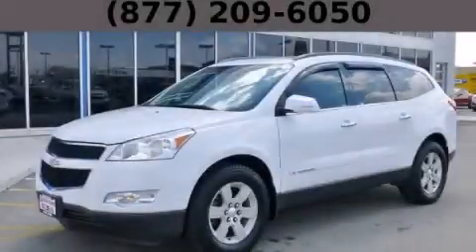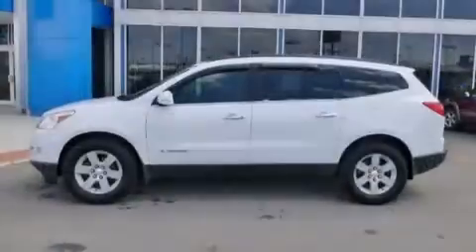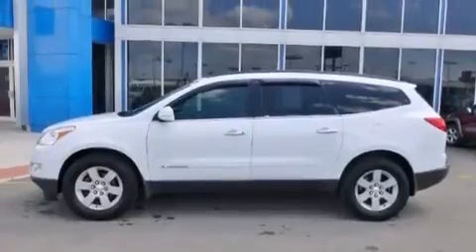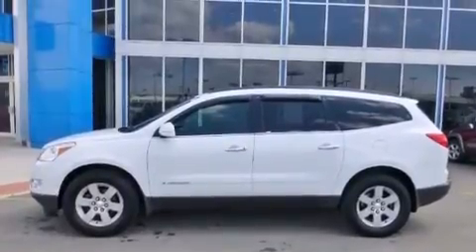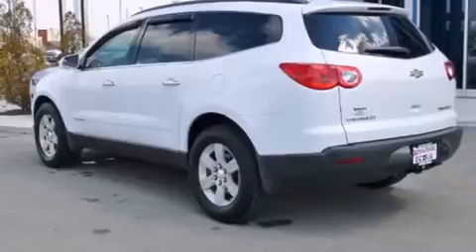2009 Chevrolet Traverse Chicago IL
Year : 2009
 Make : Chevrolet
 Model : Traverse
 Engine : 3.6L SIDI V6 Engine
 Trans . : Automatic
 Exterior : White
 Miles : 64,799
 Interior : Black

 2009 Chevrolet Traverse Hodgkins IL